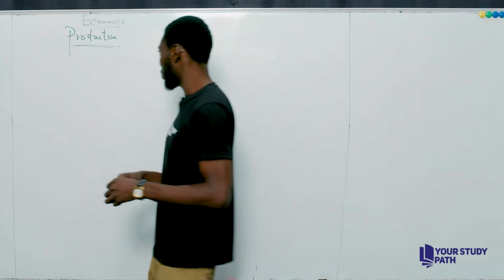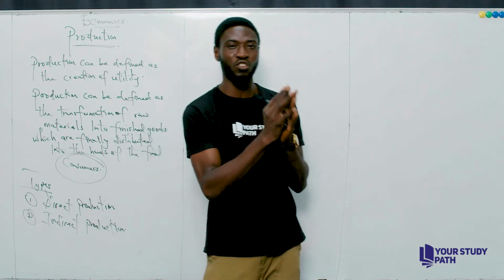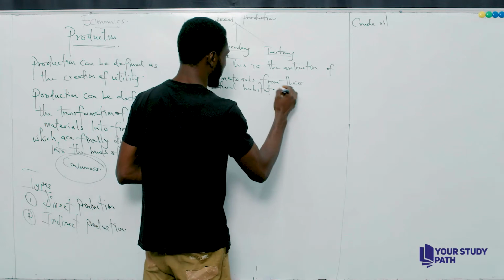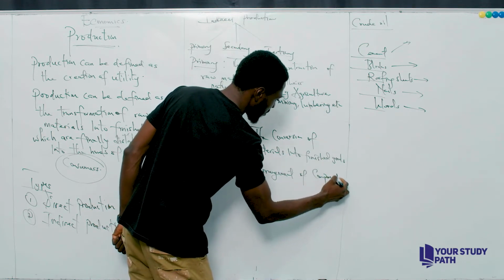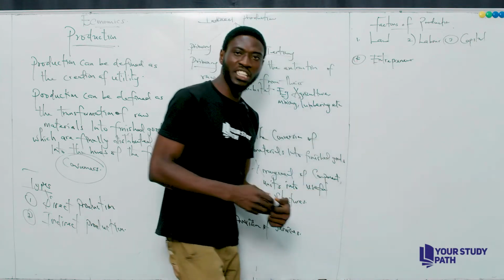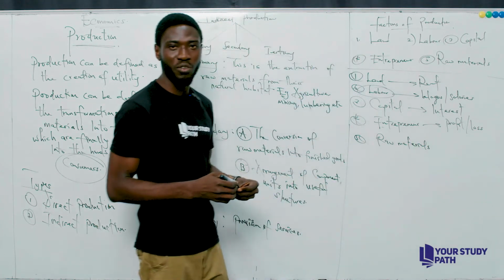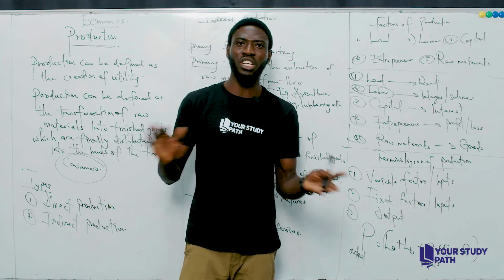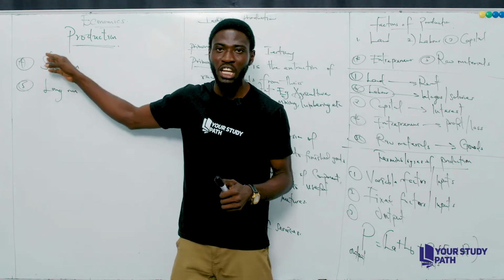PRODUCTION ECONOMICS 2026 JAMB CLASS TUTORIAL CLASS YOUR STUDY PATH